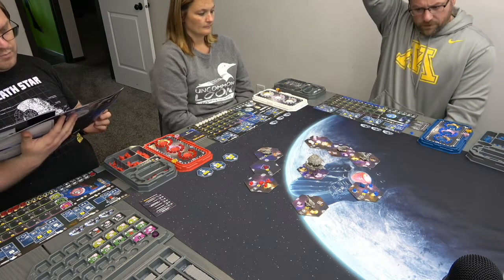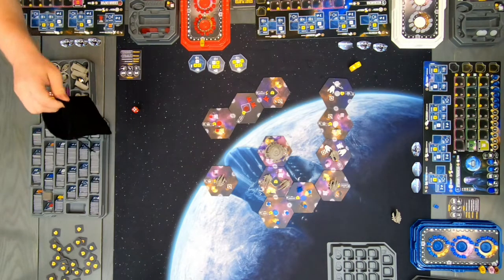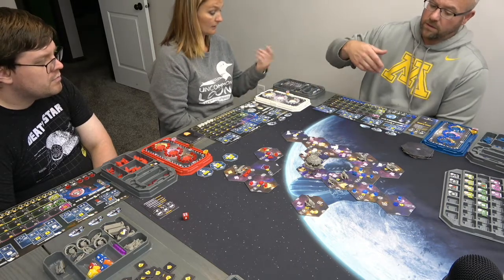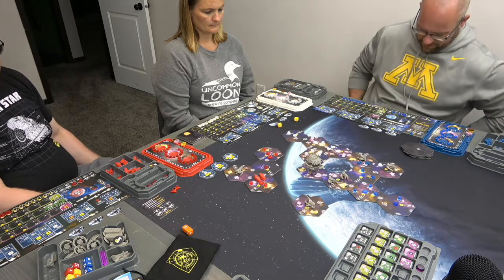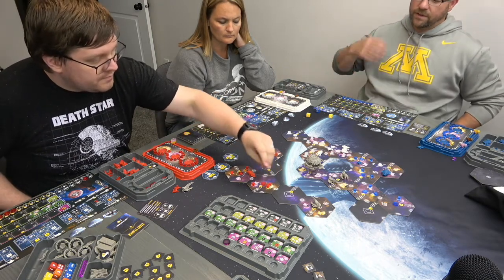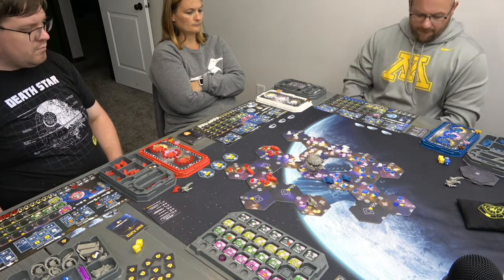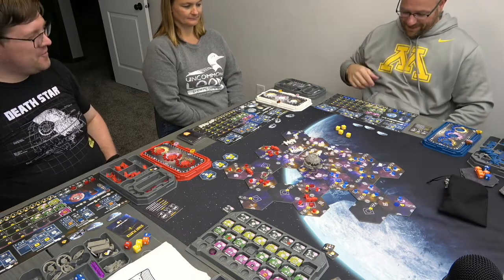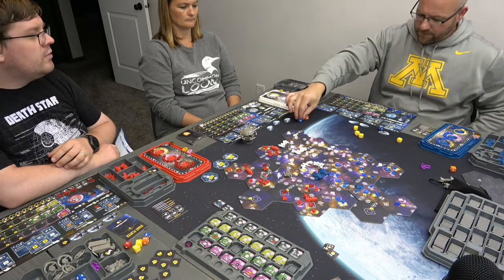Eclipse: Second Dawn for the Galaxy Learning play playthrough First gameplay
This is our first game of Eclipse and we are learning with you as we play.  After playing this first game I have a lot of strategies I would employ on our second play through.

There is several errors we made but overall gameplay was fun and after a few rounds you will start to formulate a plan.